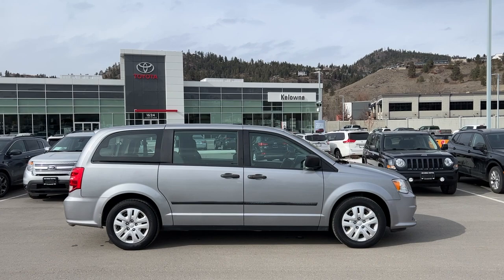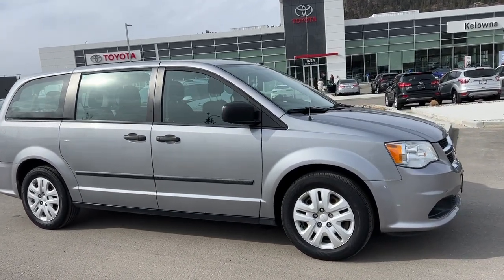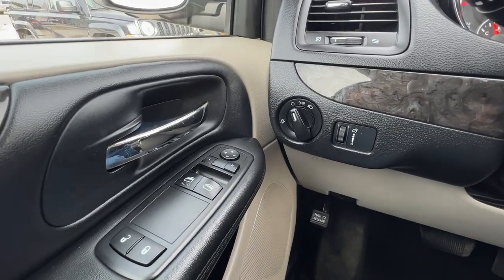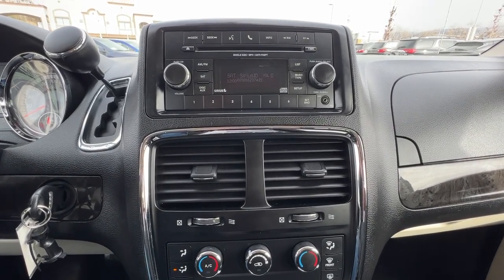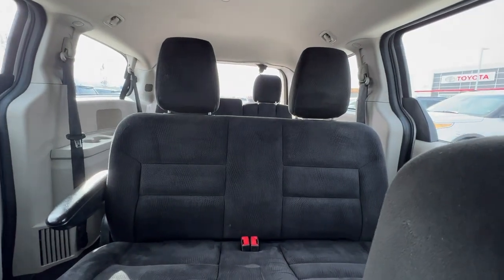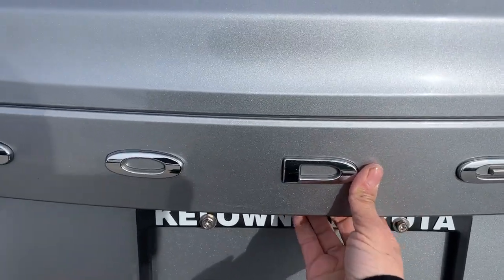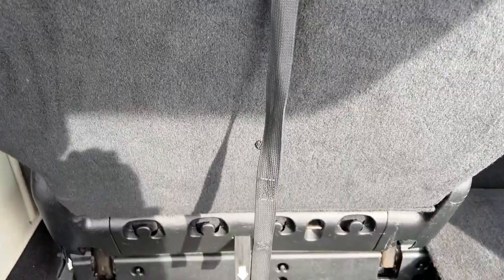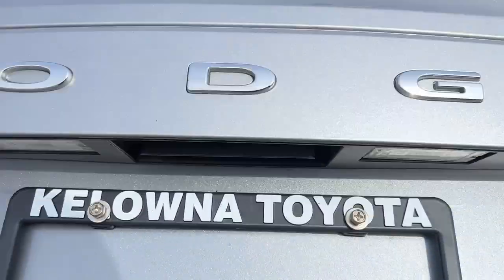Silver 2015 Dodge Grand Caravan Canada Value Package Review Kelowna BC - Kelowna Toyota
FWD | Bluetooth | 3rd Row Stow & Go Seats | Satellite Radio | Air Conditioning | Cruise Control

This clean, 2015 Dodge Grand Caravan shows well inside and out it looks great in Silver Billet Metallic and is the perfect vehicle to transport family and friends in comfort with room to spare for your luggage. This accident free van features dual sliding rear doors for easy access, and colour matched rear spoiler. Opening the hatch reveals a spacious, clean cargo area along with with fold in the floor 3rd row seating. The interior is spacious and the cloth upholstery is in good condition, comfort features include Air Conditioning, Power Windows and Locks, Cruise Control, Tilt Steering with a Leather Wrapped Wheel, Captain Chair Seating with fold down armrests and an AM/FM/CD Audio System with Bluetooth. The engine bay is freshly detailed and Power comes from a 3.6-liter V6  Engine mated to an Automatic Transmission.

Advertised Vehicle Prices do not include the $699 Documentation Fee and Applicable Taxesbrbr

VSA Licensed : #5134 | View photos and more info (Uploaded by DataDriver).